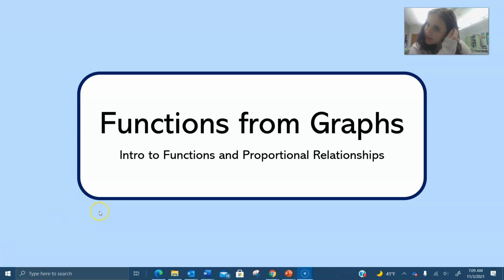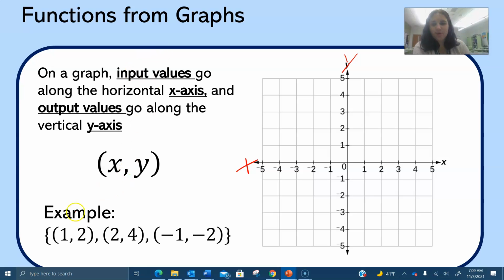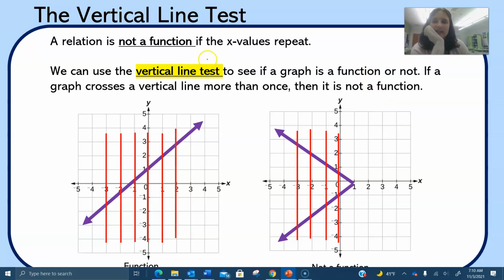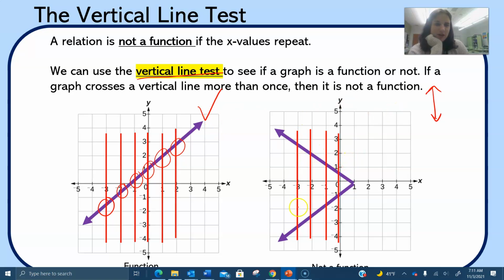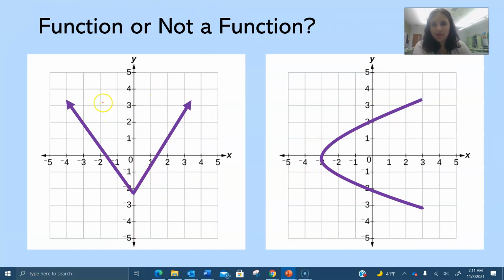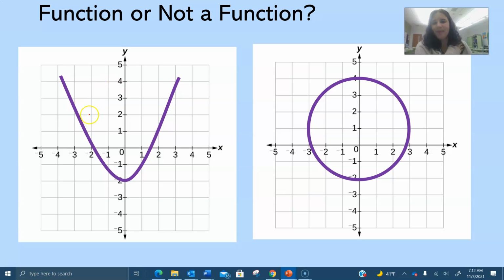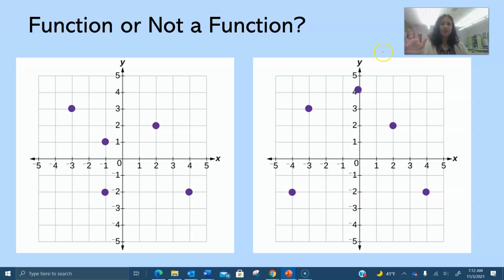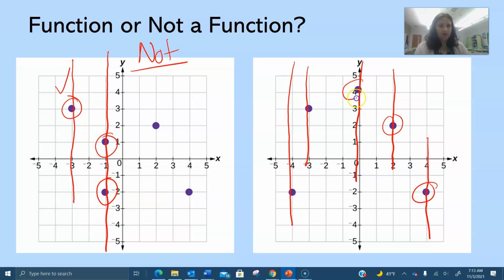Functions from Graphs